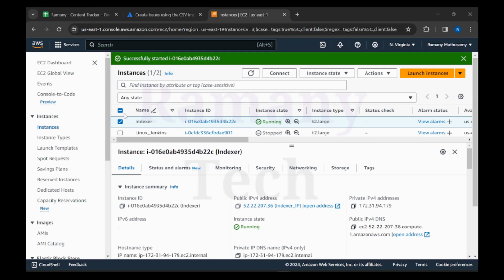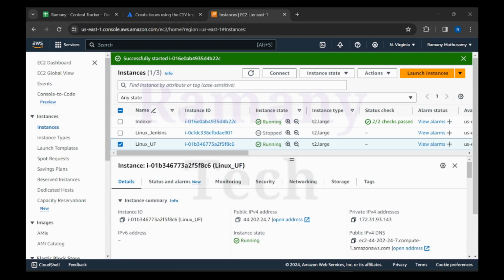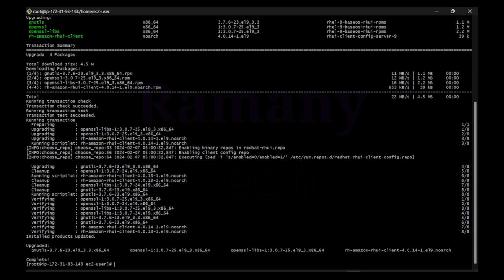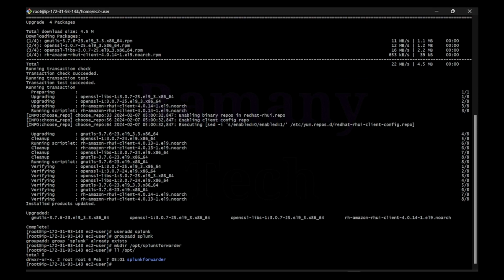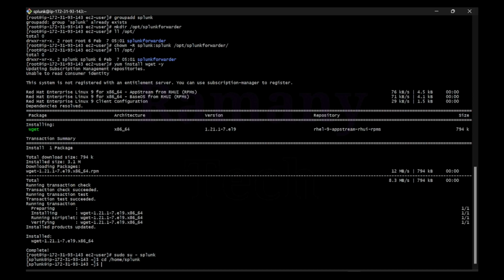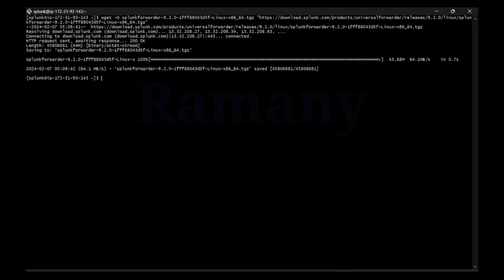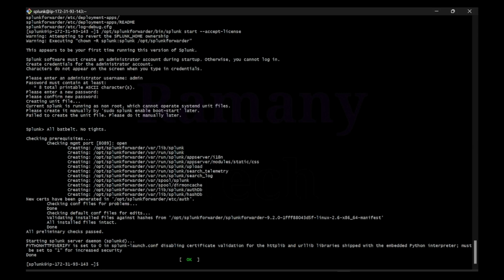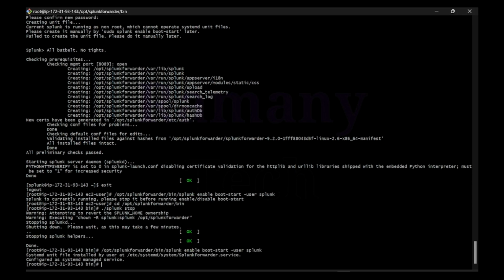How to Download and Install Universal Forwarder on Linux EC2 Instance | Step-by-Step Guide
Learn How to create Linux EC2 instance and How to download & install Universal Forwarder on your Linux EC2 instance to easily forward data to your Splunk indexer. Follow along with this step-by-step tutorial to install Universal Forwarder.